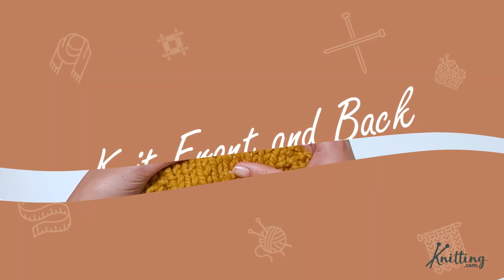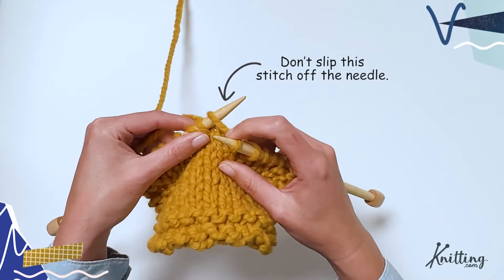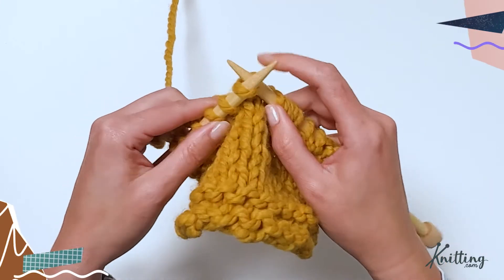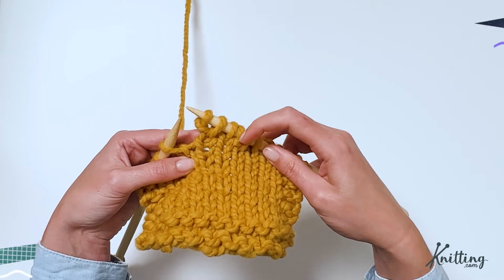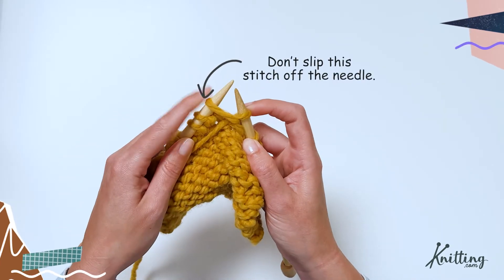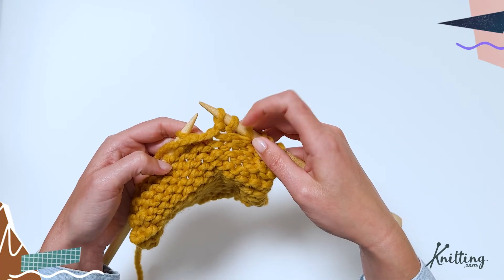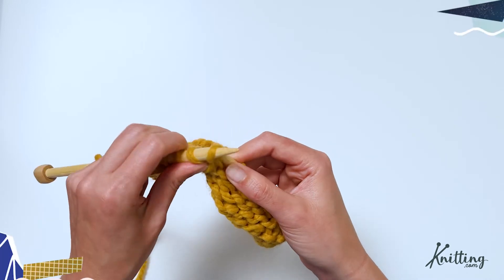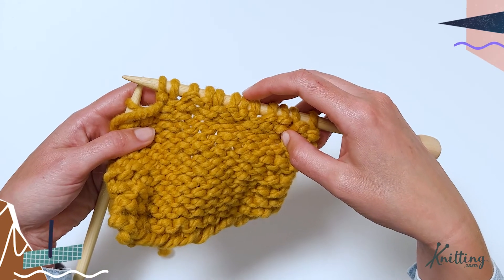Mastering KFB and PFB Increases: A Beginner's Guide to Knitting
An important part of knitting is learning how to increase!

All knitting increases add stitches to a row. KFB and PFB are two common, beginner friendly increase stitches. In this case you add a stitch by knitting or purling into a single stitch twice! KFB (knit-front-and-back) is usually worked on the knit side of a project while a PFB (purl-front-and-back) is worked on the purl side.

When in doubt about what method to use when increasing, it’s always a good idea to reference the pattern.

Chapters:
00:00 - When to use Front & Back Increases
00:30 - Abbreviations
00:44 - How to work KFB & PFB
01:04 - KFB Step-by-Step Tutorial
02:30 - Pros & cons of KFB
02:53 - PFB Step-by-Step Tutorial
04:20 - Tight Stitches
04:45 - Choosing a method for knitting increases